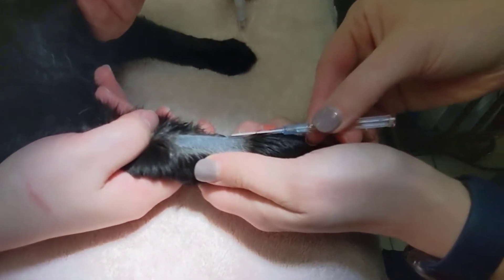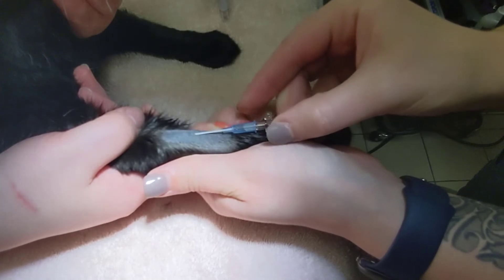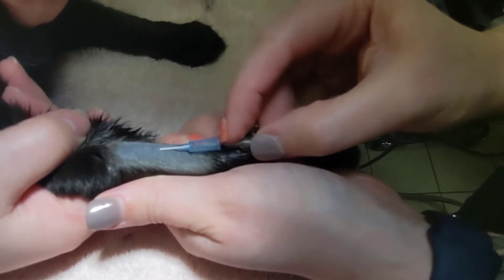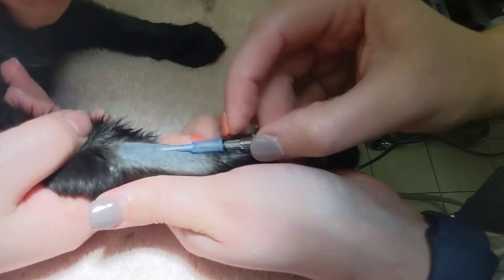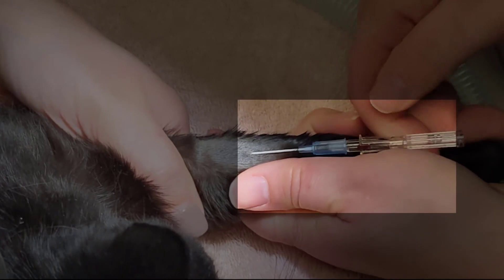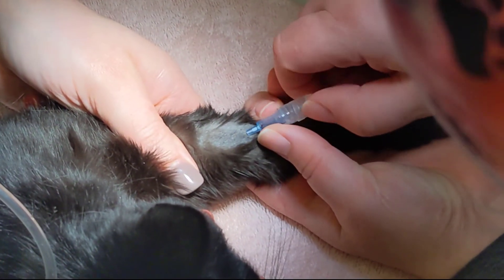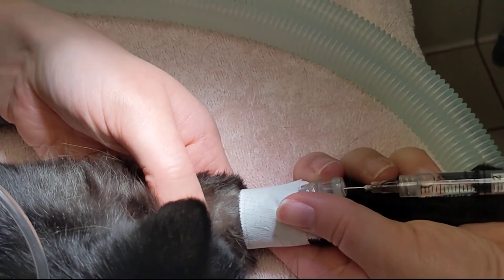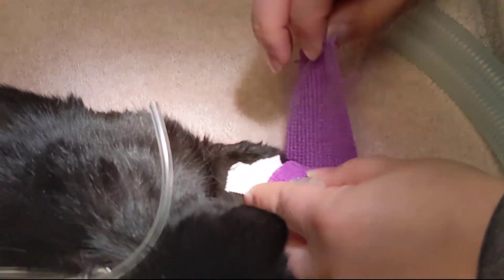IV Catheter Troubleshooting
In this video, you will learn troubleshooting techniques for placing IV catheters in dogs and cats. Produced by Animal Humane Society in May 2022